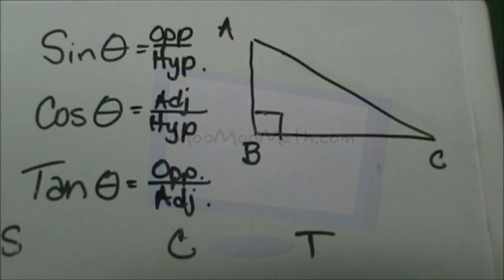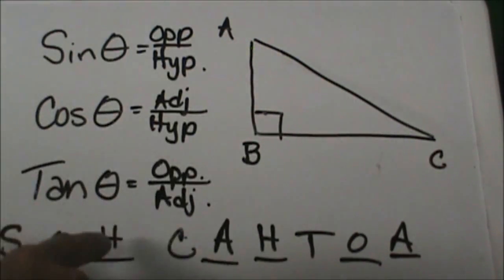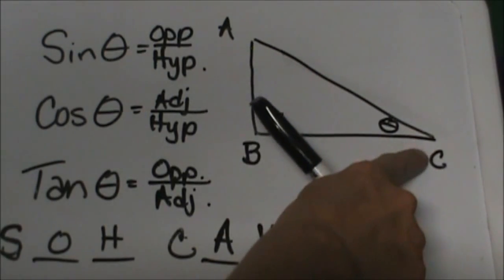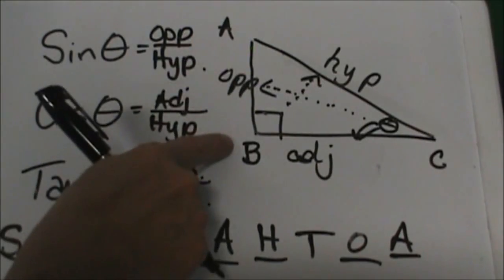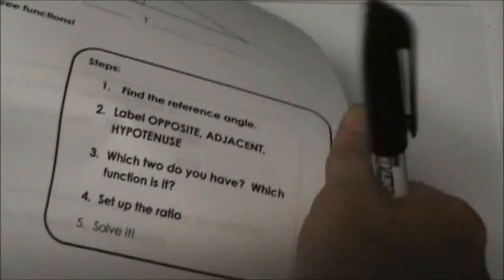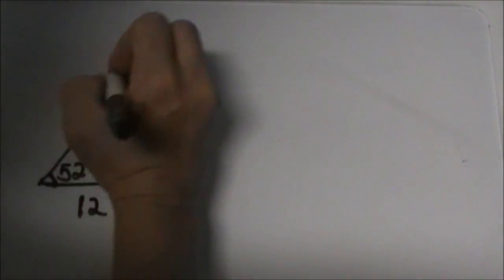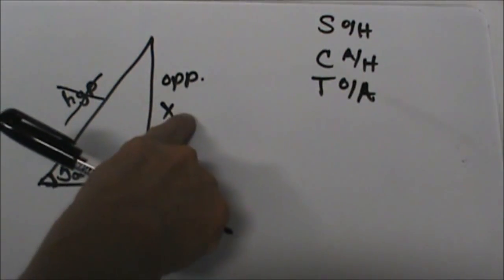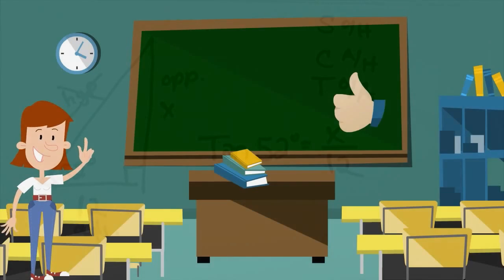Introduction to the Trig Ratios and SOH CAH TOA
Introduction to Trig Ratios

Transcript
So these are the trig ratios you will need to memorize
Sin is opposite over hypotenuse
Cosine is Adjacent over Hypotenuse, and Tangent which is Opposite over Adjacent
Some teach it as SOH CAH TOA
Let me explain where that comes from.
SOH COA TOA is SOH is opposite over hypotenuse
COA is Cosine over adjacent, and tangent is opposite over adjacent
You memorize the trig function with SOH COA TOA with the trig ratios. It doesn't matter.
So when do we use these ratios?
We use these three functions. When you don't have special right triangles. When you don't have 30-60 90'3 or 45 45 90 and don't have these special triangles you use these trig functions.
Let's say our reference angle is here so we will say angle c is our Theta or our reference angle. From angle C the opposite angle is AB and the side opposite the right triangle is the hypotenuse and the angle next to C is adjacent because it is next to C So from angle C the side AB is opposite and BC is adjacent, and AC is the hypotenuse. Now let's look at how you use these to solve.
So I will draw the problem you have here. We have a right triangle and notice our reference angle is 52 degrees. It is not a special right triangle, so this is why we will use trig with this one. We have the steps. First find the reference angle, then label our opposite,adjacent, and hypotenuse from the reference angle.
Then decide which trig function we have.
So the first part I'm just going to show you how to do steps 1-4. Then we will go through how to solve. Then we will go through how to solve them.
We want to use 52 as the reference angle. So from this 52 this side is the opposite and this side is the hypotenuse., and this is my adjacent. Which two sides am I using?
We will not use hypotenuse. So we will use the adjacent and hypotenuse side. Go back and look at your reference and which trig ratio should you use? I will jot hem down. Opposite hypotenuse, adjacent hypotenuse, opposite adjacent. Which one uses opposite side over adjacent side? That will be our tangent. So that is how we decide which trig function to use. So lets set up tangent of theta which is our reference angle so Tangent of 52 is opposite over adjacent so we will write a ratio x and adjacent is 12 and that is how we set it up.